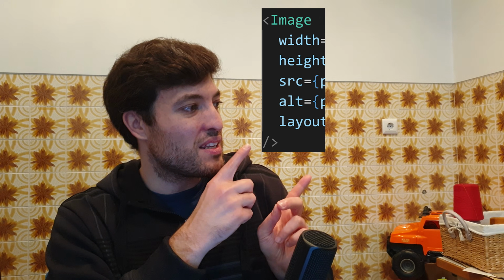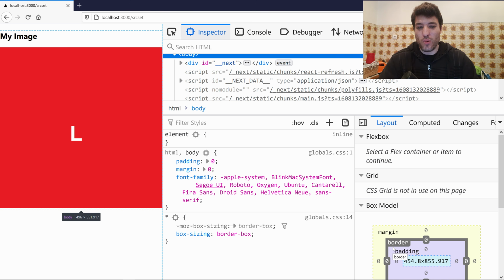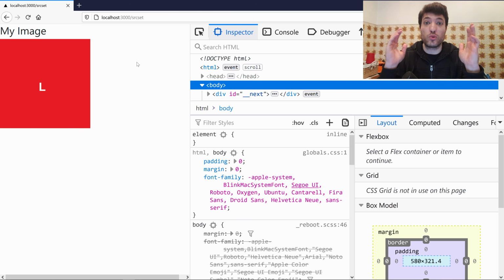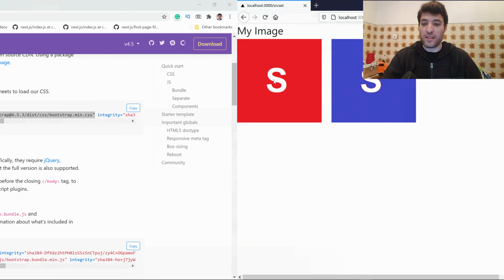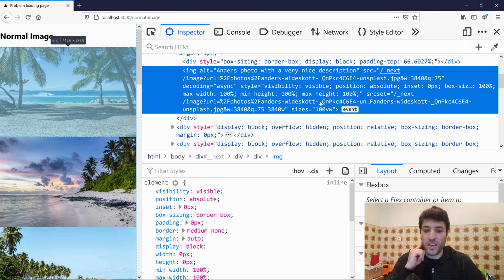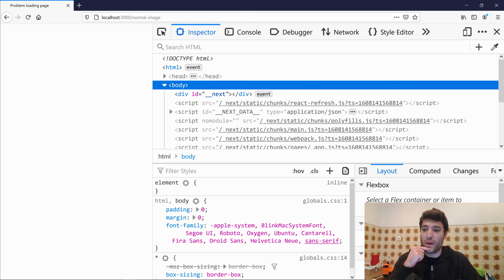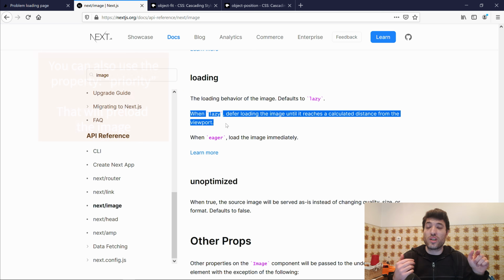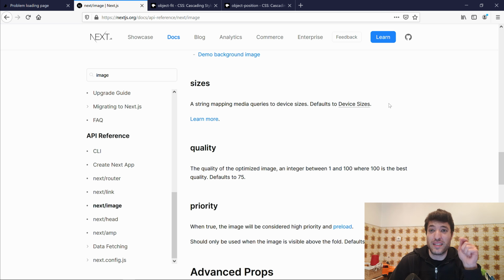Next.js Image Component and Image Optimization + srcset and sizes explanation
In this video we'll have a look at the new Image Component in Next.js.

During this video we will learn how to use "srcset" and "sizes" attributes with the "normal" html "img" tag. After that we will look into the 4 different layouts in the Next.js image component "intrinsic", "responsive", "fixed" and "fill".

I'll show the performance difference in a simple image gallery by using the "normal img" tag vs using the Next.js image component. As a "spoiler" I can tell you the difference in performance between the Image component and the "img" tag is big. very big :)

We will cover a few more topics, like how to change the image quality, change the default srcsets provided by Next.js in the layout "fill" and "responsive", how to make an image load eagerly and how to use the properties objectFit and objectPosition when using layout "fill"!

Documentation

Timeline:
00:00 Introduction - Performance
00:53 Introduction - Cumulative Layout Shifts (CLS)
01:39 Introduction - The Next.js Image Component is based on web standards
02:48 srcset attribute in order to understand how the Next.js Image component works "behind the scenes"
05:08 devicePixelRatio and how our browser picks up our images in srcsets
07:44 sizes attribute - this is something very important, that we should set on every single image that is not using 100% of the viewport
13:27 Load more images on the page
14:12 Migrating from the "img" tag to the Next.js Image Component
14:53 Explaining the default layout (intrinsic) and showing the differences to layout responsive
16:40 How to override the default deviceSizes in next.config.js
16:54 Performance between Next.js Image Component vs "normal" img tag with only src attribute
17:34 Showing that Next.js image component only loads the visible images (lazy load)
18:22 Layout Fixed
18:50 Layout Fill with objectFit and objectPosition
23:05 Loading property: Making one image load eagerly even if outside the viewport (not visible)
24:33 My Next.js server crashed =D
25:25 Going back to loading property
25:45 Quality property in order to save even more KB
27:03 One last note on sizes
27:10 My first PR to Next.js 😃😃
27:38 Conclusion